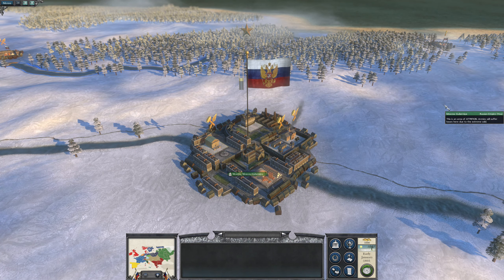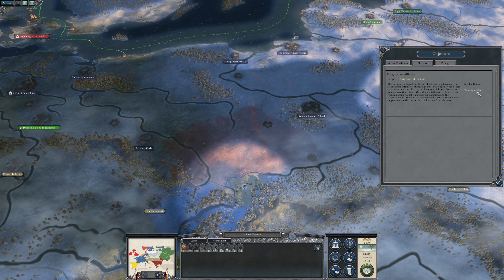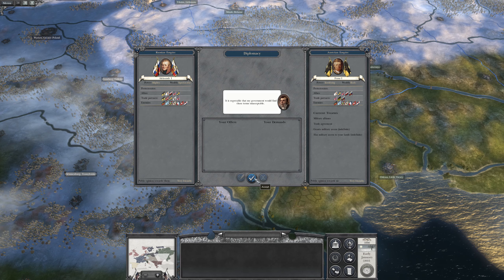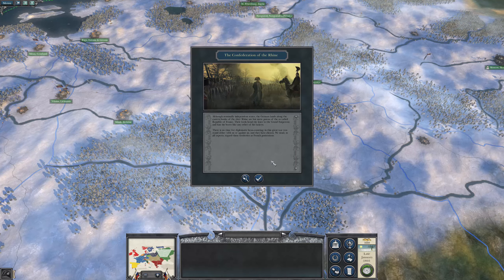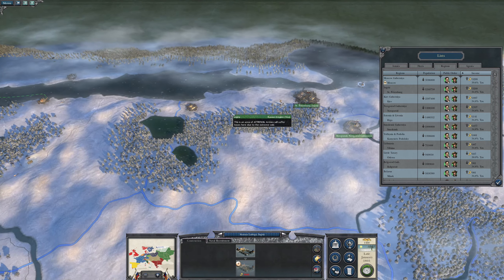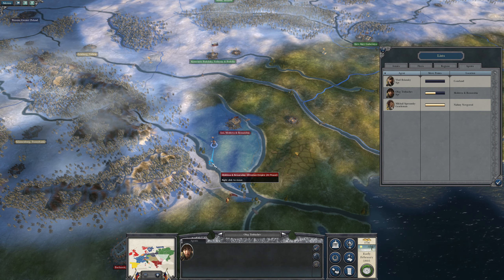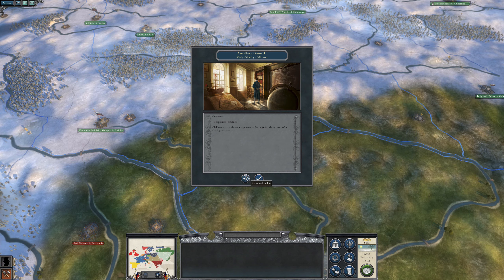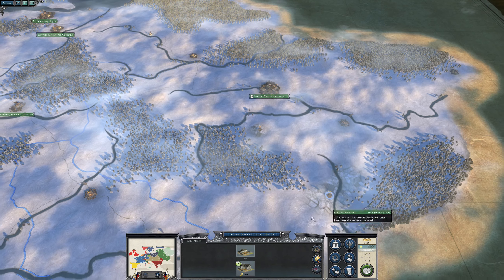Napoleon: Total War [Darthmod] – Russian Empire Campaign #1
It is January 1805 and ominous clouds gather in the West. Russia prepares to join its allies in war against France.

Playing the Russian Empire Campaign in Napoleon: Total War Darthmod. Battle and Campaign difficulty are both set to Very Hard.

Rig:
Intel Core i7 @ 3.60GHz Kaby Lake
32 GB Dual-Channel  DDR4 RAM @ 1066MHz
ASUSTeK COMPUTER INC. STRIX B250F GAMING
4095MB NVIDIA GeForce GTX 1080 (ASUStek Computer Inc)